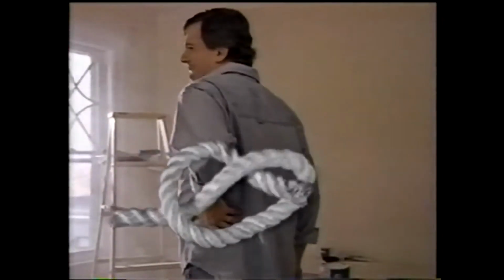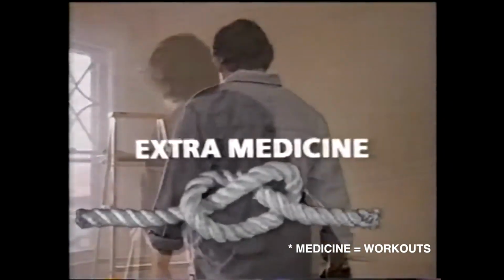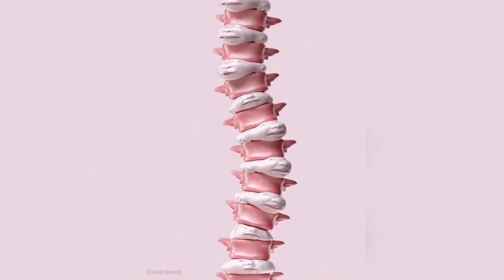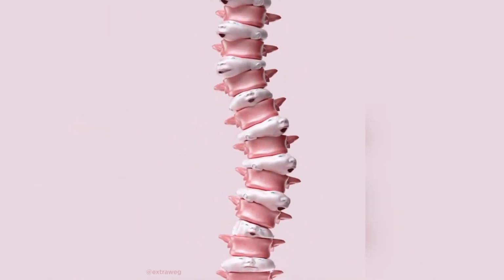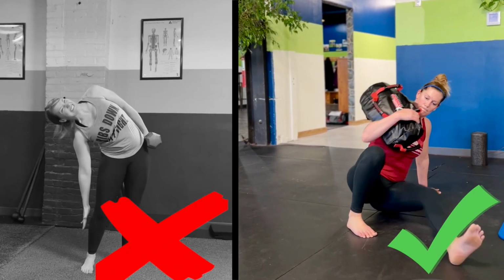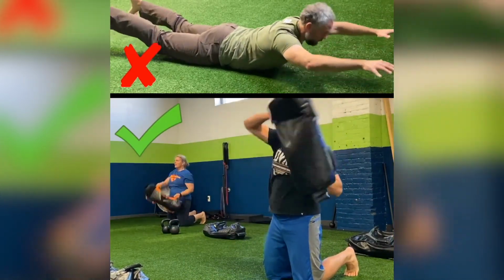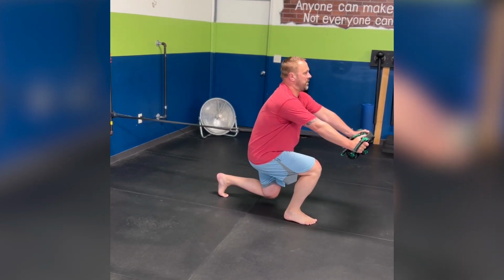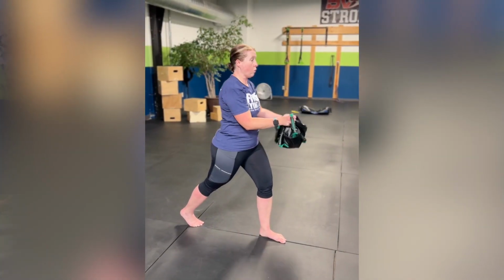Don't Do This If You Have Low Back Pain!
It might sound crazy and totally counterintuitive, but if you have low back discomfort or pain...don't stretch that area! If you think that's nuts to hear then you're gonna want to watch this episode and discover why what we've been telling you all these years in the fitness industry is to alleviate low back pain is simply erroneous. And not only that, but FLD owner (and low back pain survivor), Cory lays out for you a few game-changing tips on how to help with low back problems - you don't want to miss this one!